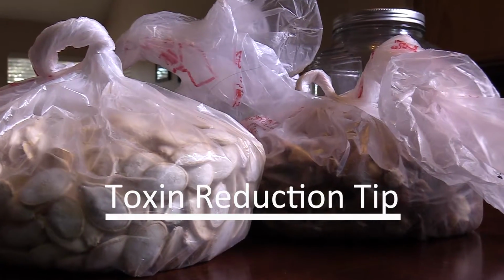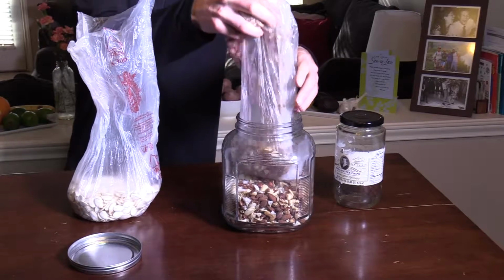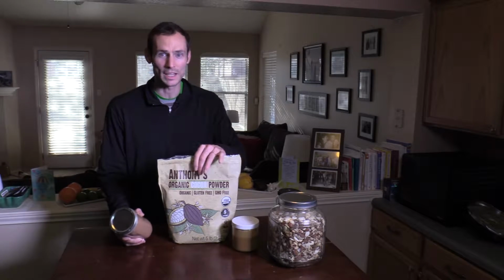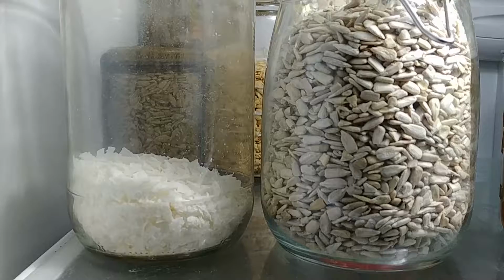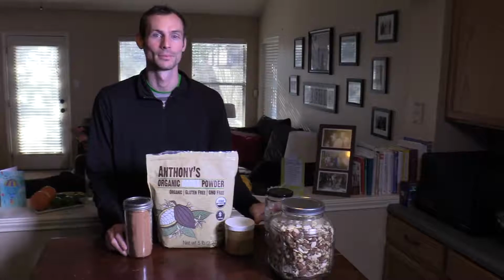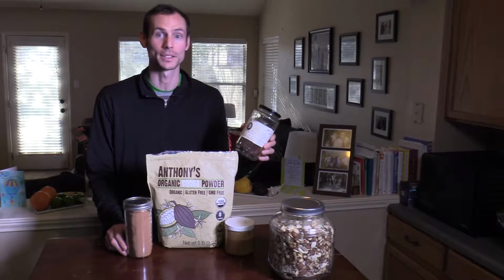Toxin Reduction Tips -Plastic bags are not the best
Another toxin reduction tip for you to use at home!  Plastic bags are not your friends - try using some of these ideas from this video to decrease your toxin exposure.

Awesome music used in this video:
Artist: Lyfo
Track: High